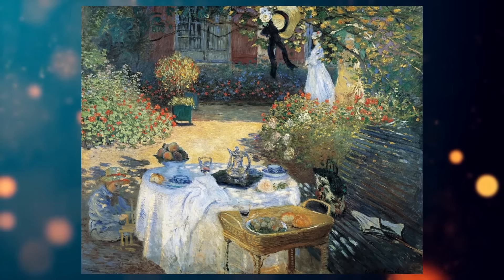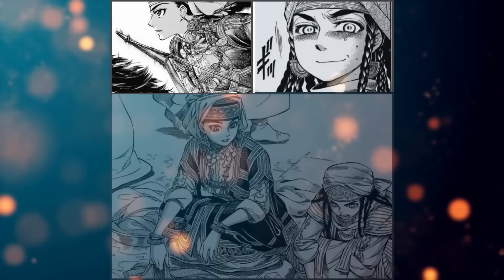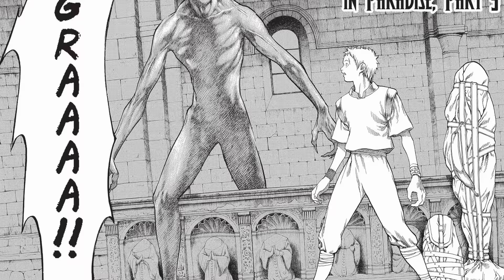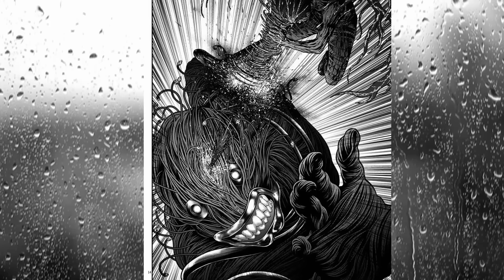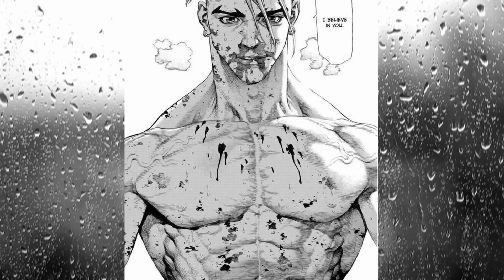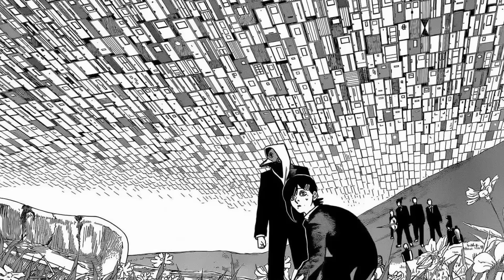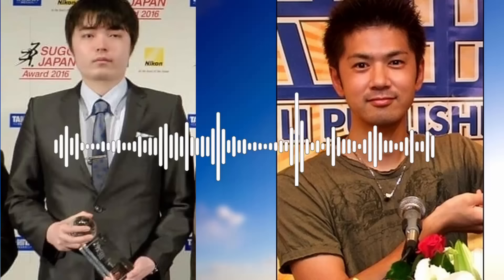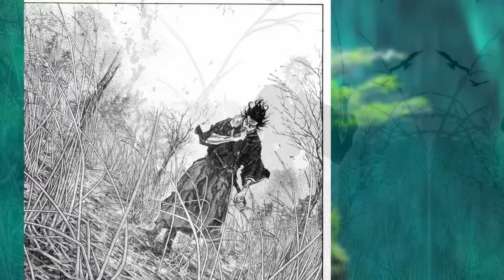Top 10 Mangas with the best ART!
In this top 10 video we gonna explore some mangas with the best art ever, and all of them have extreme good stories and panels layout. But what do you think are the manga with the best artwork ? Hope you'll enjoy it !

Chapters:
0:00 Intro
0:24 10
1:18 9
2:14 8
3:19 7
4:33 6
5:52 5
7:07 4
8:19 Honorable mention
9:46 3
11:13 2
12:28 1

Kingdom  -07. Solicitation
Claymore OST - Youma no Okite
07 Hellsing Ultimate Soundtrack - Inu No Koku
One Punch Man Season 2 OST - Martial Arts
Vinland Saga OST - Intertwined (HQ)
The Witcher 3 - Wild Hunt OST - Merchants of Novigrad
One Punch Man Season 2 OST - Fake Star
One Punch Man Season 2 OST - Appear
Hollow Knight OST - Greenpath
 Berserk soundtrack - 1 Behelit